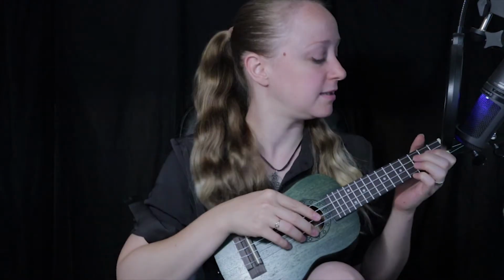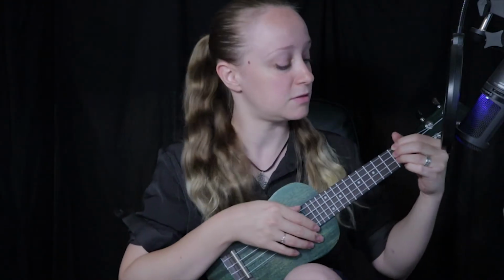Praise the moon of Mene | DOTA | Dragon's blood | UKULELE | Chords | Resonating Lo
Hey all. I have a video with the chords for Guitar and I was asked to do it for Ukulele, so there it is!
The song is from the Netflix series anime Dragon's blood. It's an anime made with the stories of the heroes from DOTA 2 the video game. The song is a child's song, lullaby sang by the elves that live in that universe.

Here are the Lyrics and Uku Chords:

          D                                  Am      D
Her temple raised from silver light
          F                                  G7        C
Our queen, the goddess of the night
 D                                  Am      D
I must be worthy in her sight
   F                              G7  C
Praise the moon of Mene

         D                    Am      D
Our lady dances in the sky
        F                         G7       C
I'll know her kiss before I die
 D                                  Am    D
Take her in my arms and cry
   F                               G7   C

Resonating Lo